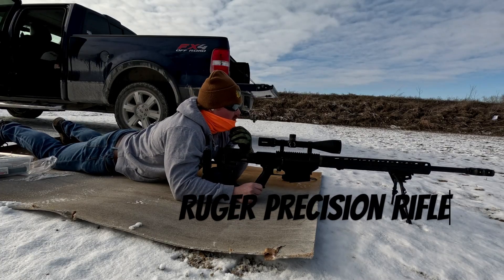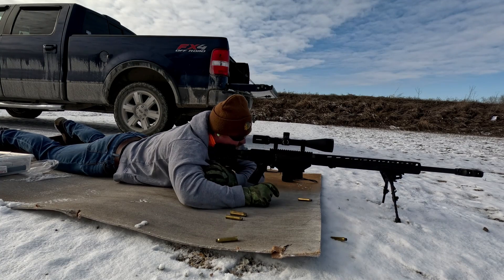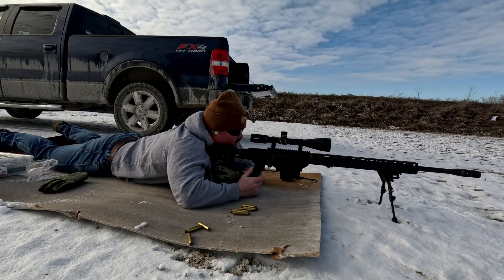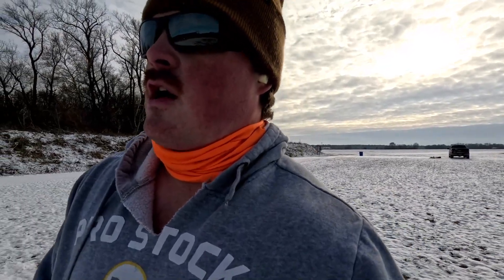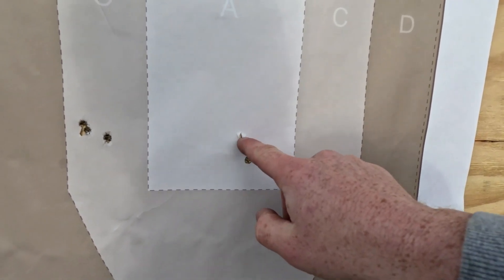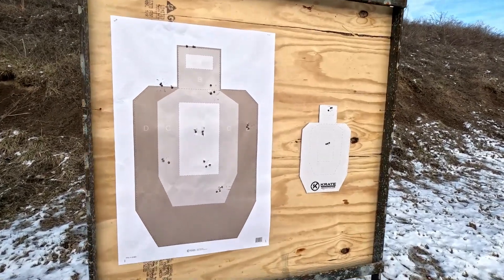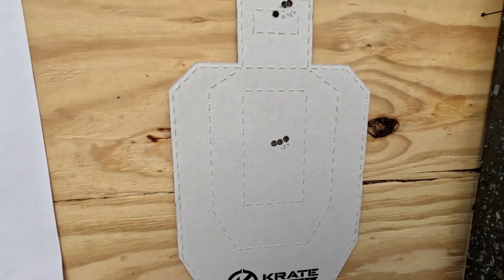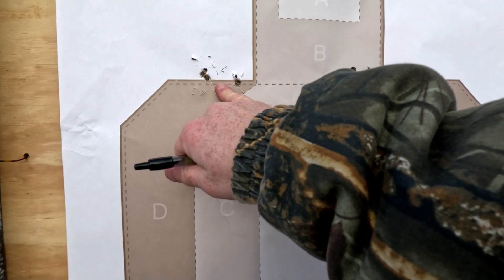Ruger Precision Rifle 300 Winchester Magnum!! Shooting Sub MOA with Nightforce SHV 5-20x50 Scope.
Shooting my Ruger Precision Rifle today chambered in 300 Winchester Magnum. Accompanied by a Nightforce SHV Optic. This thing is a blast to shoot and definitely packs a punch.